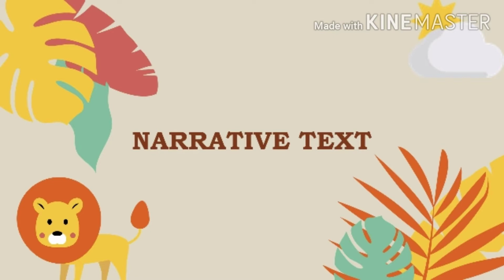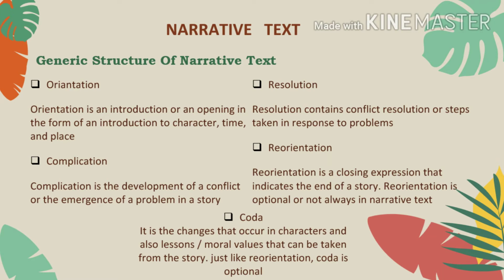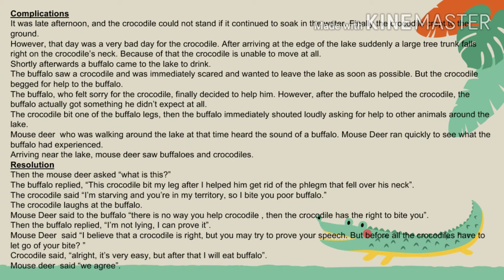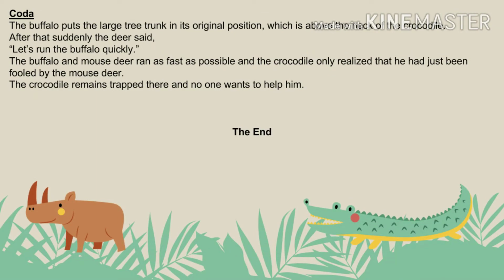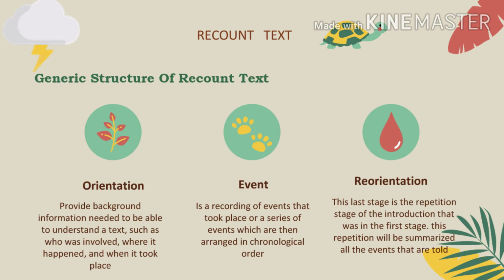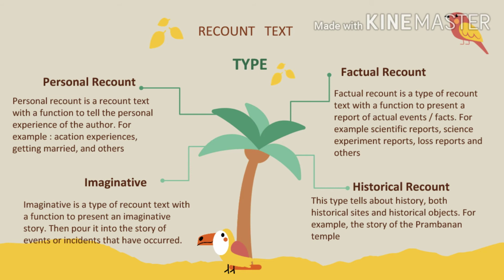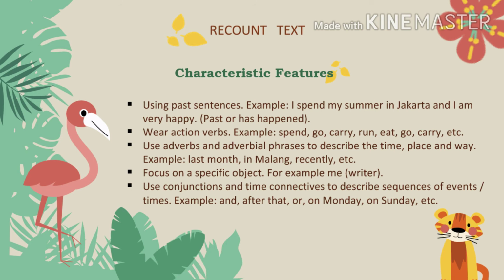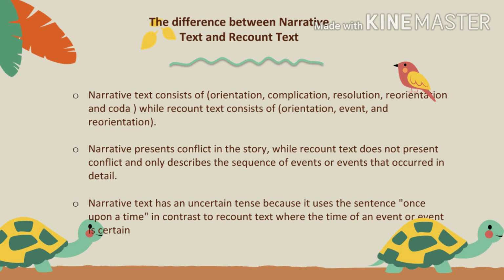NARRATIVE TEXT AND RECOUNT TEXT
Regita Maharani
XII MIA 5 / 29
Video ini di buat untuk mendukung Ujian Praktek Bahasa Inggris
Selamat menyaksikan dan semoga bermanfaat ✨